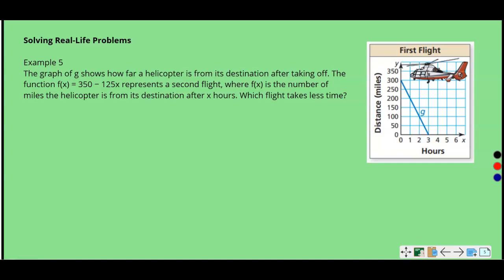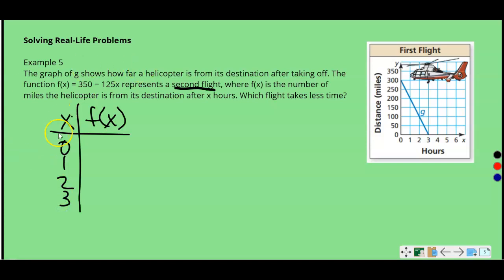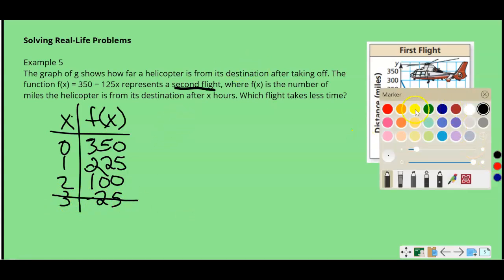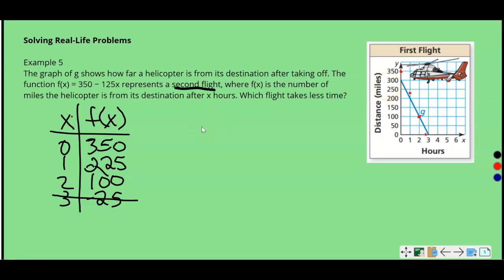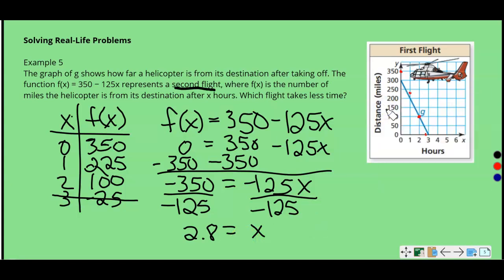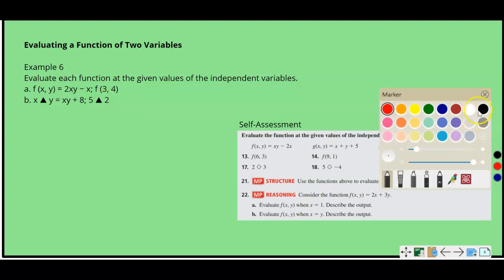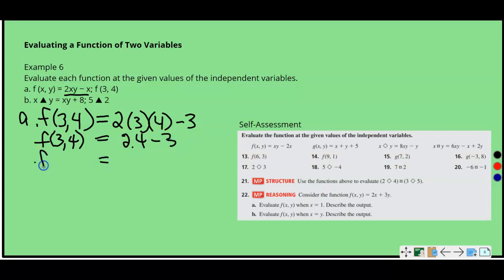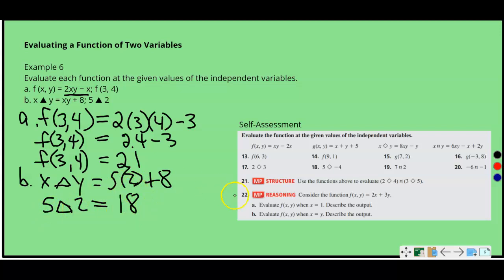Alg.1 Function Notation 3.4 (real life examples)